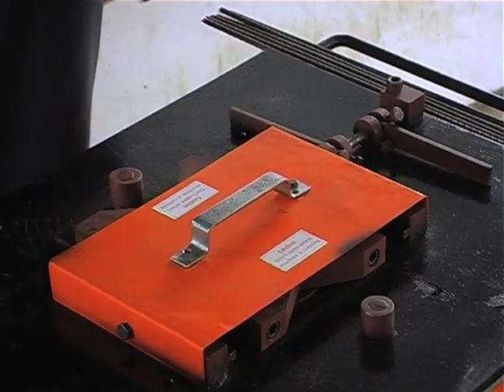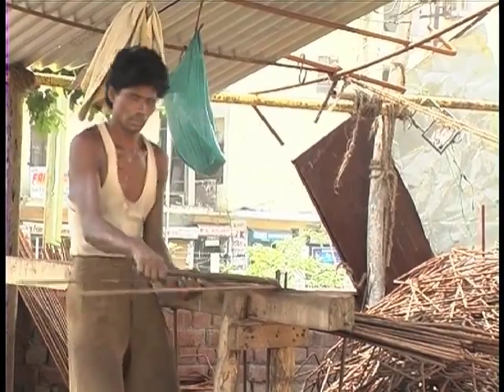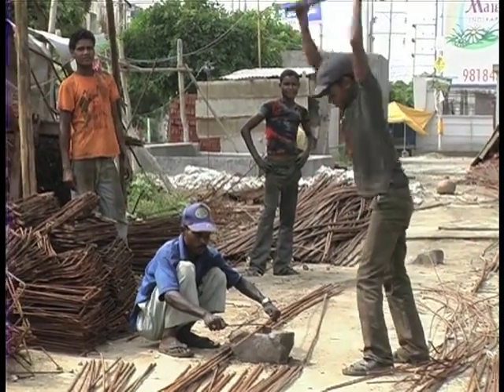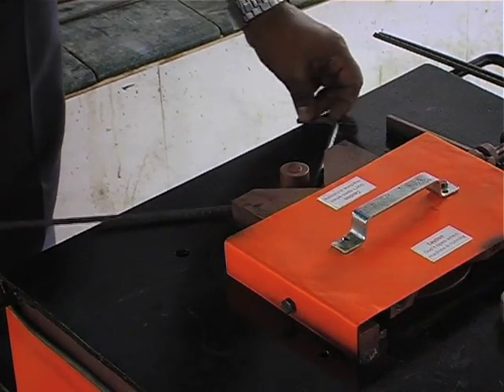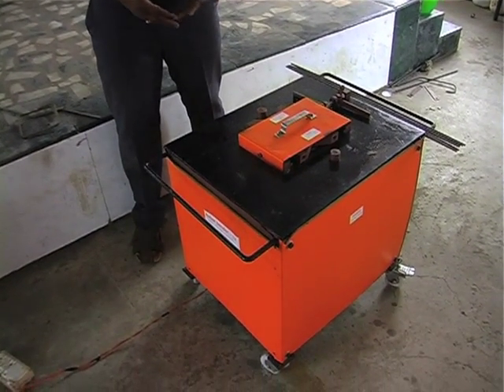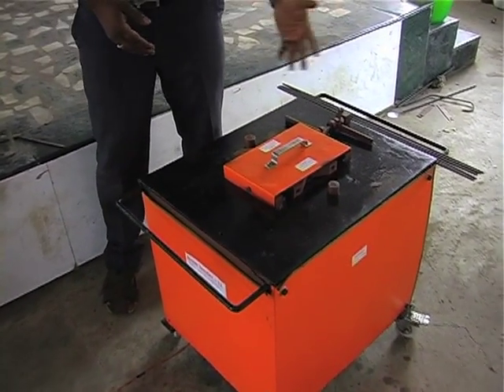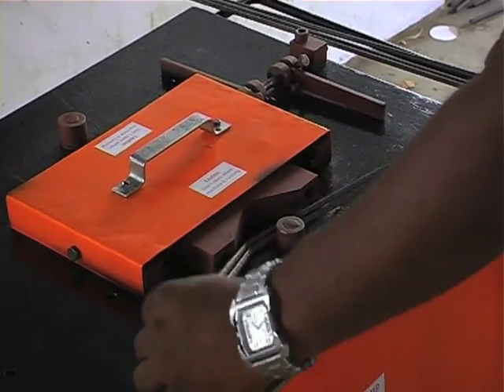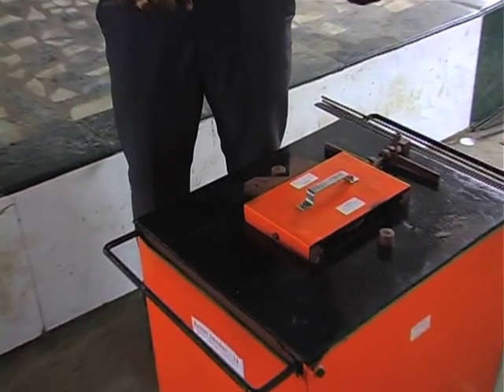COMPACT REBAR BENDER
Manikandan, machine, bend rebar, different shapes, used, reinforcement, concreate,  construction, economical boom, small and medium, house construction, necessity,  modern machine, important, cost of manpower, increasing very fast, easy portable
compact designed, medium production requirement